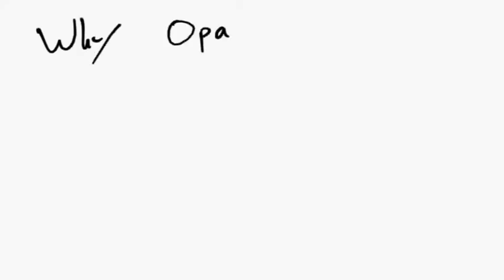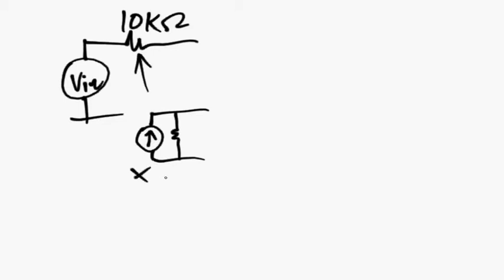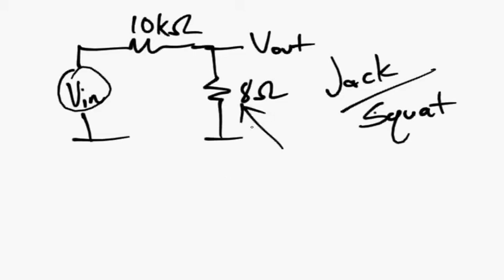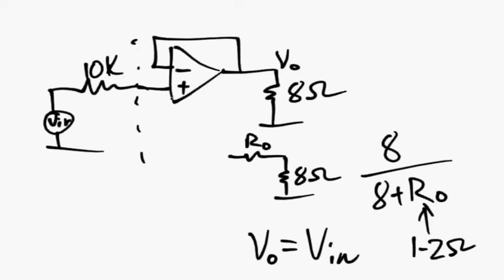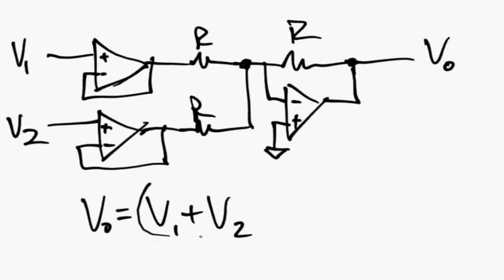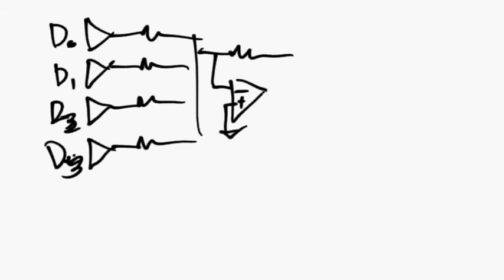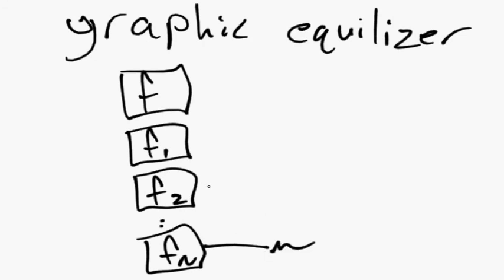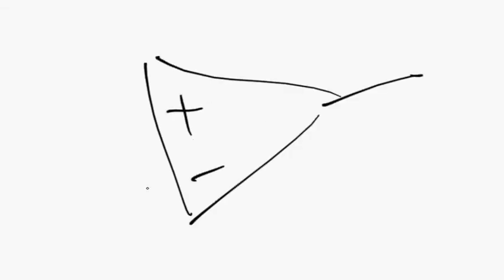Opamp Applications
So now that I've got a decent audio/video capture program I'm going to start generating tutorials of various kinds (apologies for the audio quality, still working the bugs out of that part) and this one is kind of a practice run.

Possibly at some point I'll start putting more complex algebra demos, etc into these...